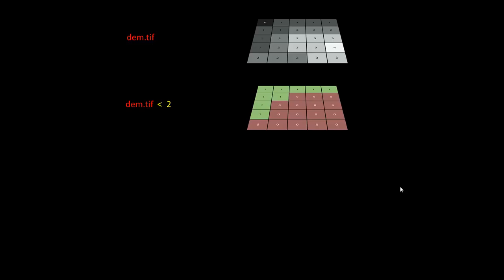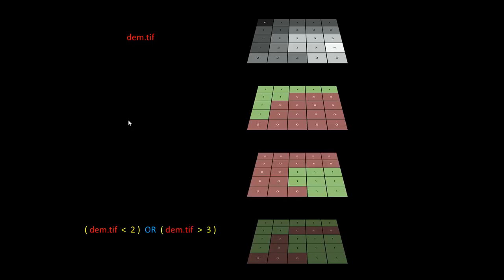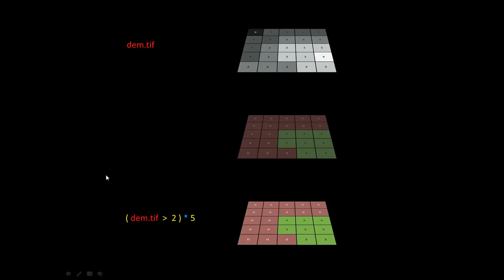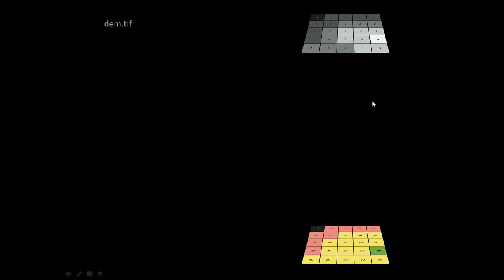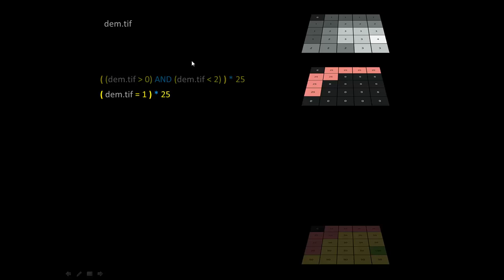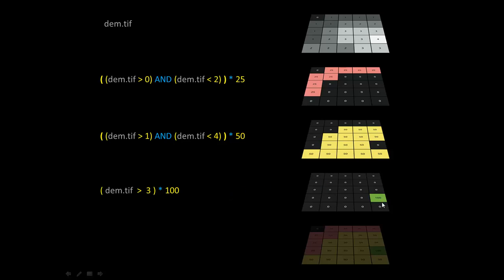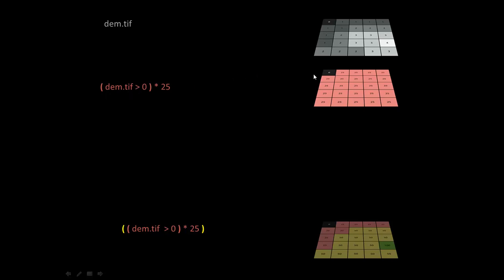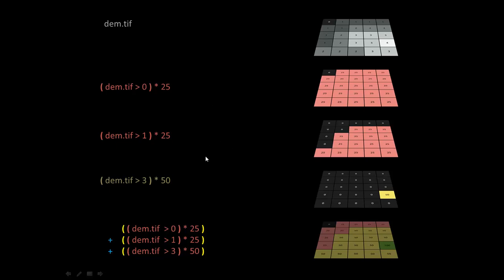Reclassifying Rasters: logical expressions, inequalities, isolation and additive methods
Now that we've spent some time messing about with the raster calculator, let's take a closer look at how what we enter affects the output.

Minute Markers:
-0:29- Boolean classifications.
-2:27- "OR" in a logical expression.
-4:55- Isolating classes in Raster Calculator.
-6:34- "AND" in a logical expression.
-7:31- Why establish "ranges" (or "buckets")?
-10:11- Reclassify in one command instead of multiple.
-11:31- Additive classification for continuous rasters.